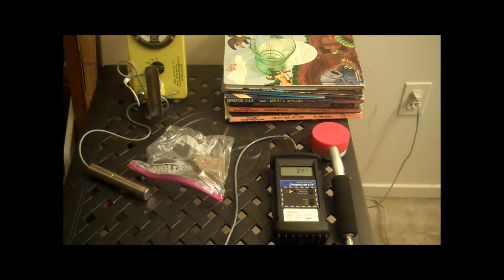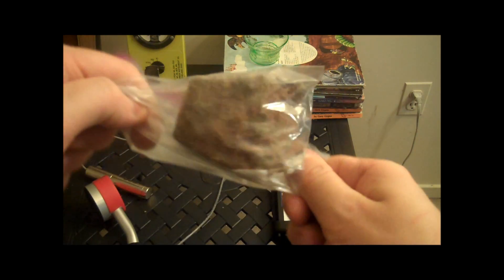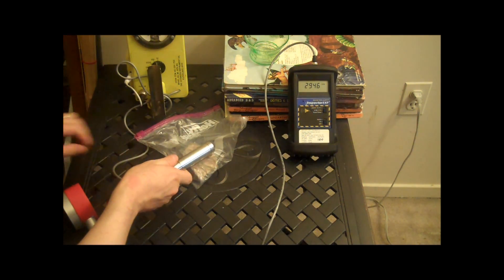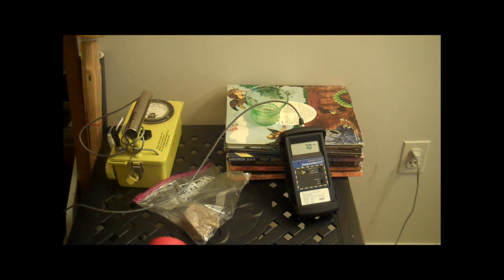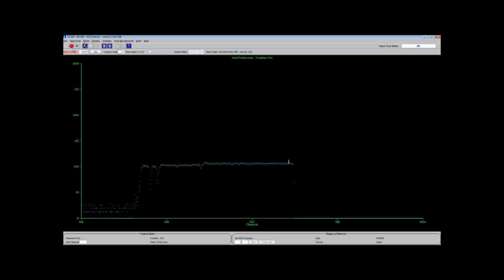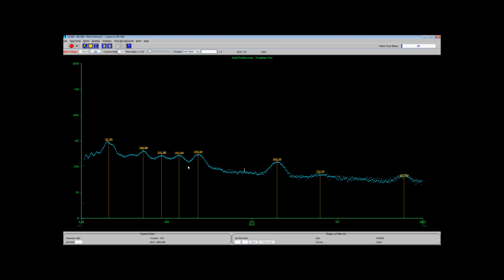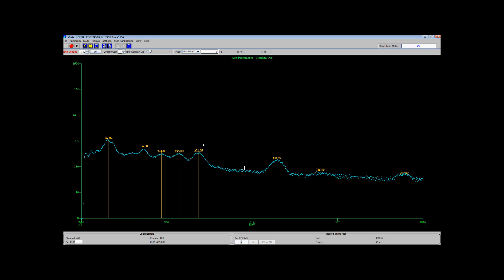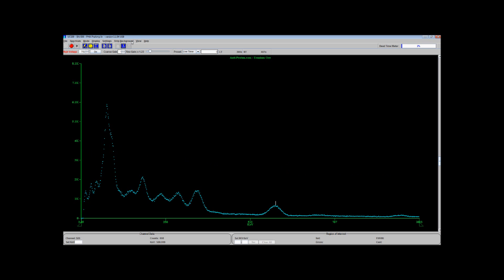Gamma Spectroscopy: Natural Uranium Ore Tested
A large chunk of nautral uranium, from United Nuclear, was tested in my gamma spectrometer!!!  let's see what mysteries it holds!